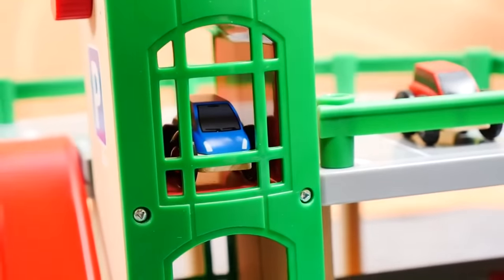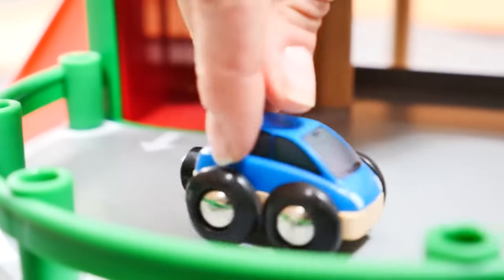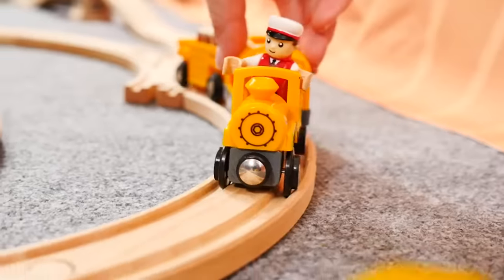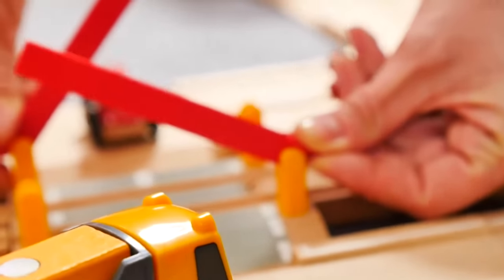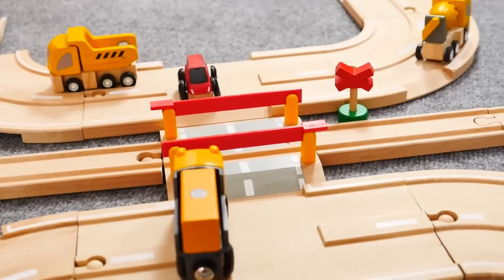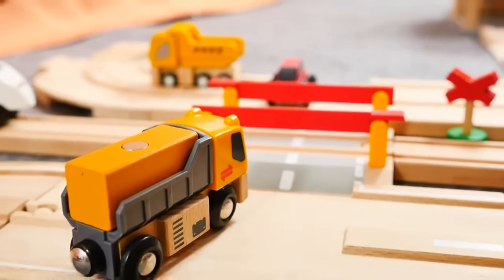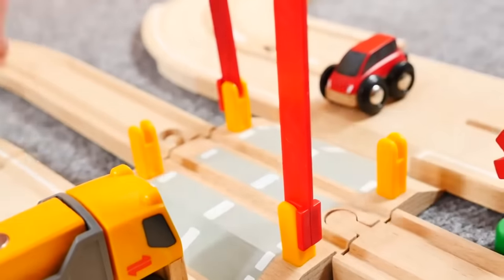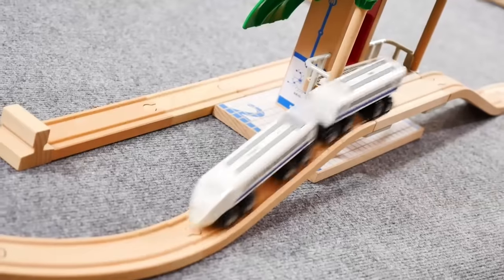Toys Demo - BRIO Cars & Trains - BARRIER RULES! Toy Railway Trains & Trucks Videos for Kids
BRIO Toys demo about little Toy Cars & Trains! Let's Learn about Railway Trains & Barriers. DON'T CROSS the road while the Road Barrier is down! A fast train takes passengers to the Railway station but Trucks & Cars have to wait at the Barrier for the train to pass while a Big Black Steam Locomotive collects Rocks from the Quarry to take to the Metal Factory!

Do you like Chuggington & Thomas the Train? Try MORE BRIO High Quality Toy Train Demo Review Videos!